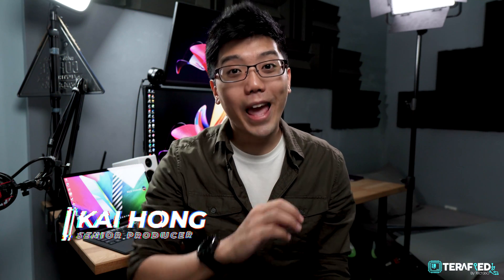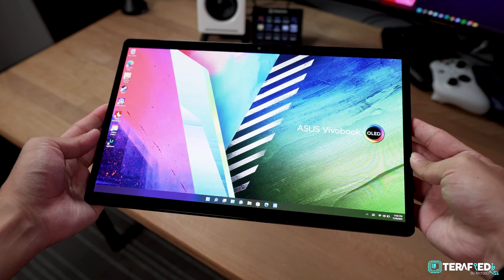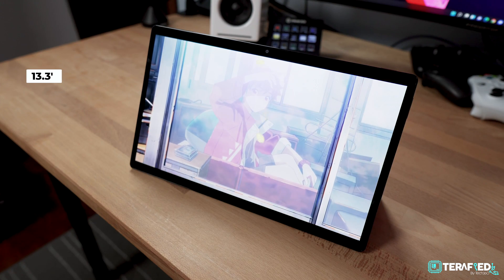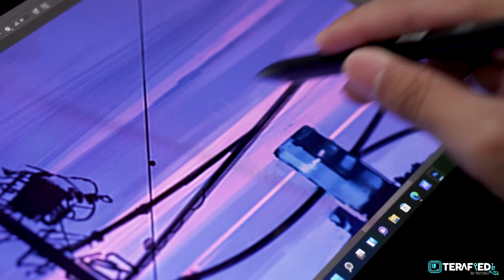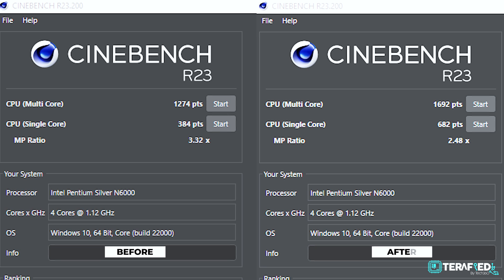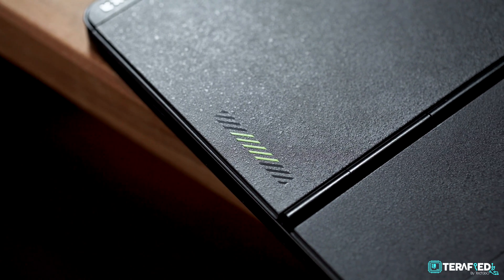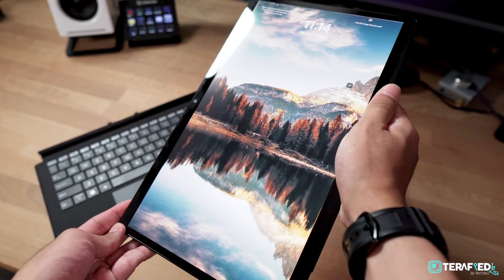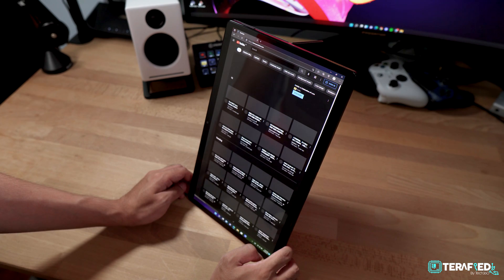Asus Vivobook 13 Slate OLED Is Now Actually Better?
Asus finally got back to us and we now have the Vivobook 13 Slate OLED in our hands once again, the retail unit! And the answer is... YES! Performance is now definitely much improved and much appreicated.

With that said, it still does have the same quirks and we would still love to see a display input option to make use of that fantastic OLED display. But more so than anything, if you're thinking of getting one, do make sure that you know what you want and that this is something that'll be able to fit that niche.

Make sure you do your research.

0:00 - Intro
0:22 - Context
1:17 - Quick Summary
2:27 - Performance
4:25 - Our Opinion
5:55 - The Recommendation For That One
6:15 - Conclusion

To know more about Asus Vivobook 13 Slate OLED